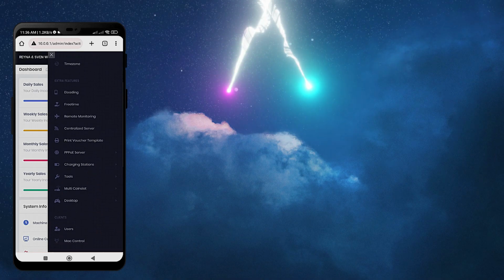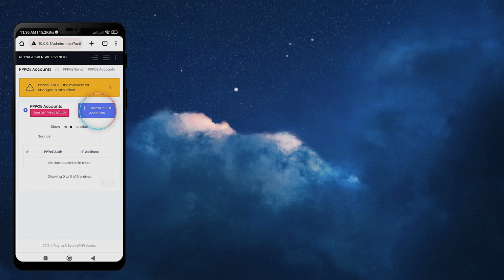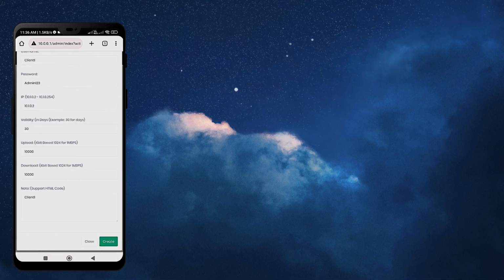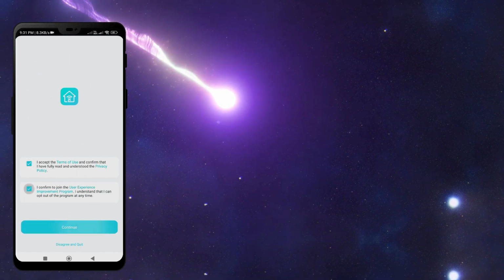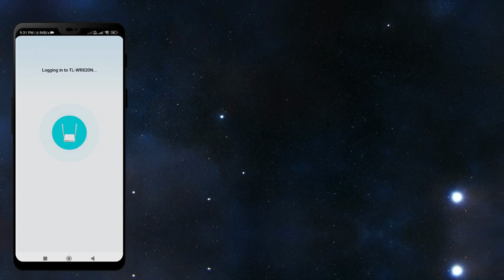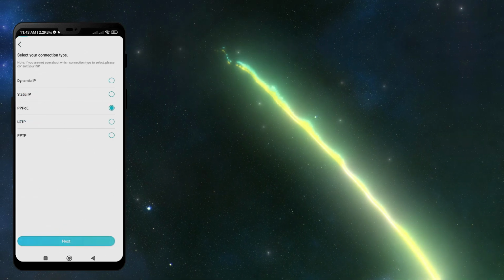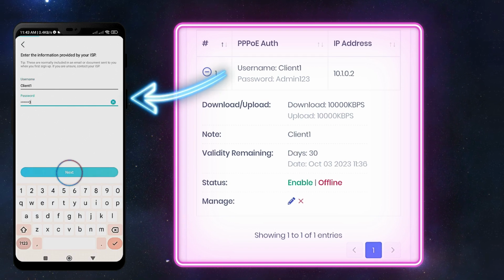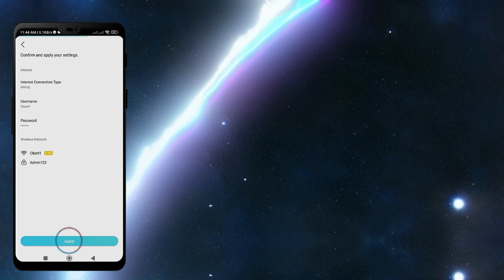How to set up a PPPoE server on an LPB-based system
How to set up a P2P PPPoE server on an LPB-based system

TP-Link Tether App